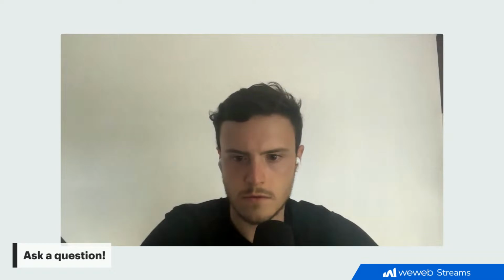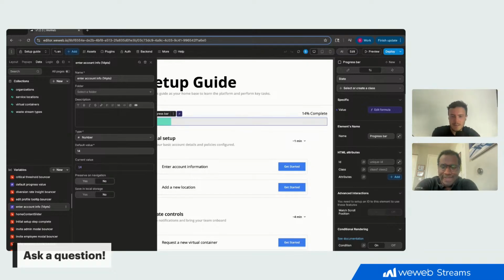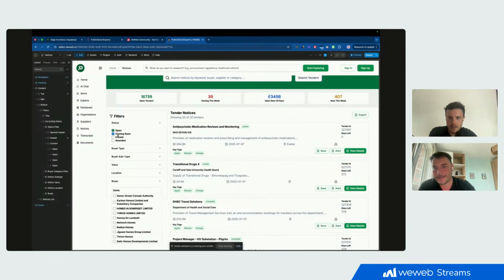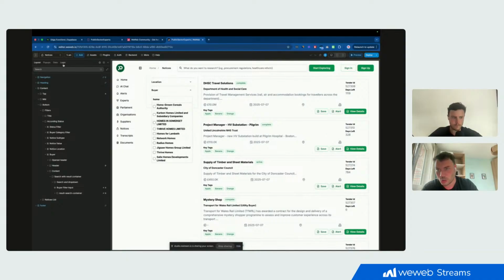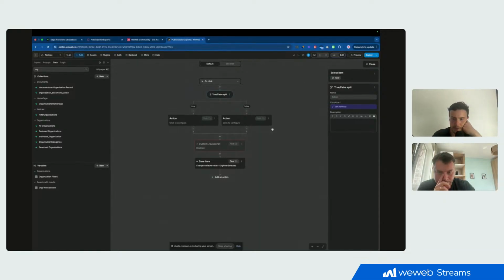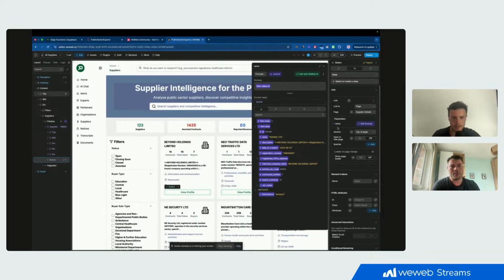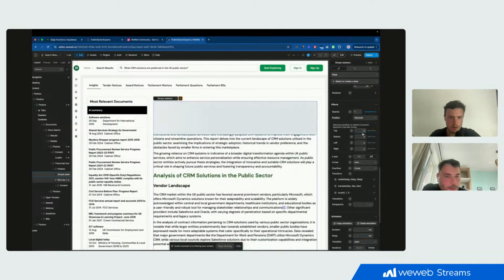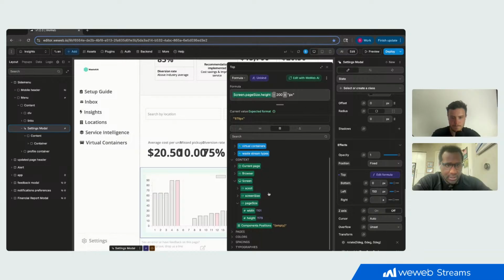Office Hours with Matthew & Flo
🚀 WeWeb Office Hours with Matthew & Flo: SEO, Filters, Progress Bars & More

This week in WeWeb Office Hours: SEO limitations, filtering UX, sticky layouts, onboarding logic, and streaming UI. Live walkthroughs of real user projects, with tactical advice for builders.

✅ Why WeWeb isn’t ideal for SEO-heavy apps
✅ Track onboarding with Supabase + formulas
✅ When to use dynamic vs static checkboxes
✅ Setup sticky filter sidebars with scroll
✅ Use Dialog or Divs for stacked toasts
✅ Fix breadcrumb paths with dynamic pages
✅ Trigger Skeleton Loaders on streaming data
✅ Bind modal position to screen height

Chapters
00:00 Introduction
01:06 How to Join Office Hours
01:45 Grid Layout & Row Spacing
02:29 SEO Limitations in WeWeb
06:18 Grid Height & Padding Settings
08:04 Track User Progress with Supabase
13:00 Calculating Progress %
19:32 Stacked Toasts with Dialog
20:29 Dynamic vs Manual Checkboxes
26:02 Paginate Custom Edge Functions
27:06 Capture Multi-Select Filter Values
34:08 Breadcrumbs with Dynamic Data
38:06 Sticky Filter Layouts
42:02 Skeleton Loaders for AI Streaming
48:21 Responsive Modal Positioning
52:22 Final Q&A + Wrap-Up